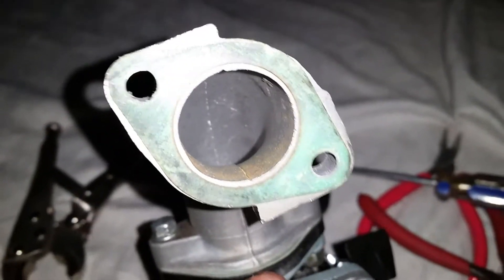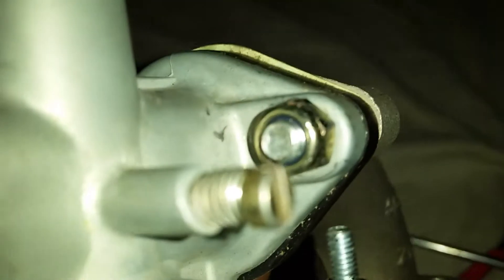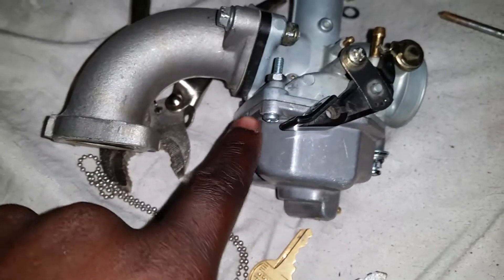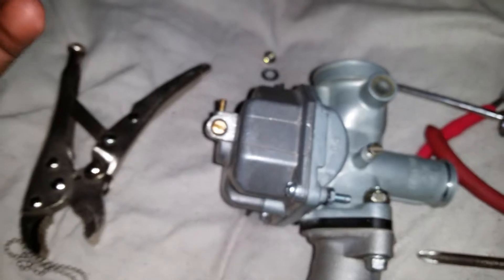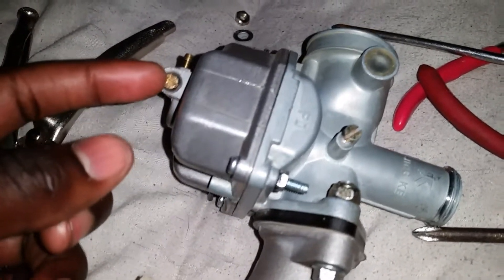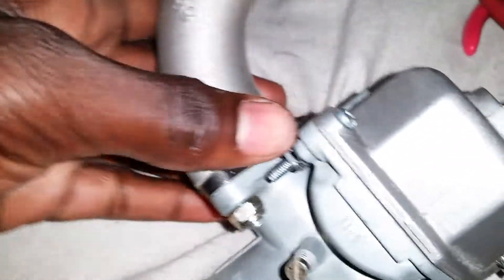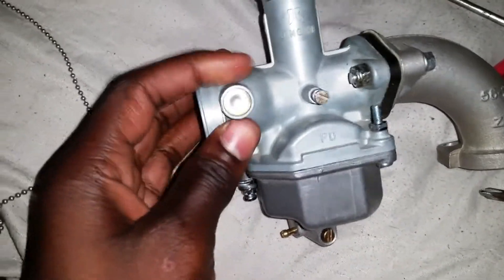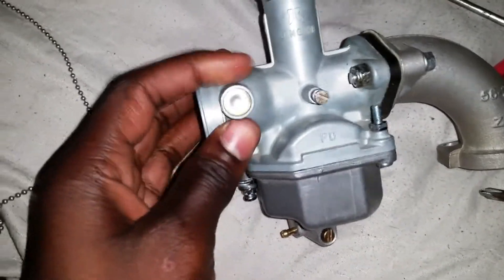Mtbridingog ( got my carb back )